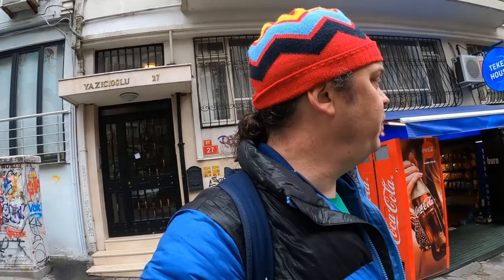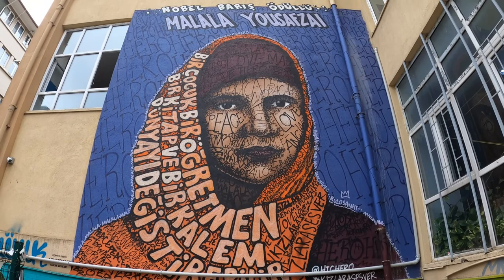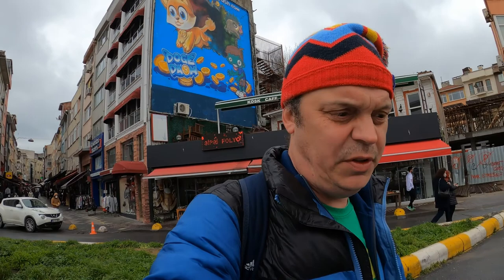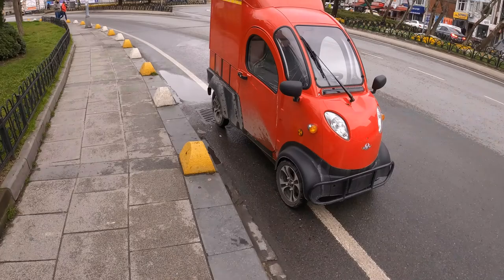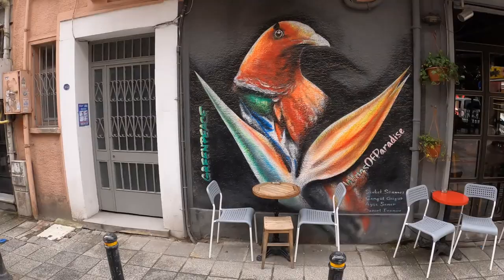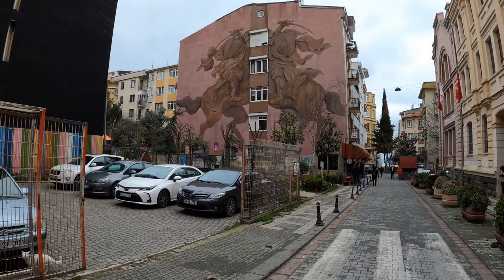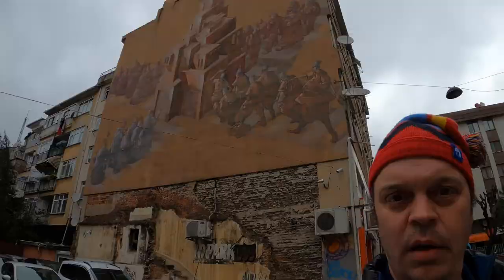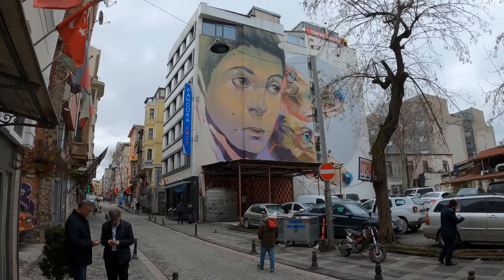Amazing Street Art In Kadikoy, Istanbul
I had already visited the Kadikoy district in the Asian part of Istanbul and I enjoyed it so much, I extended my stay in the city and based myself there.

One thing I had noticed on my previous short visit was the amount of street art. I looked online for a map of all the major pieces in the area and set out to discover many pieces I had missed. The trail took me all over the area into places I would not have visited.

Join me on my further exploration of the incredible city of Istanbul.

for travel tales and tips on South East Asia and Europe.